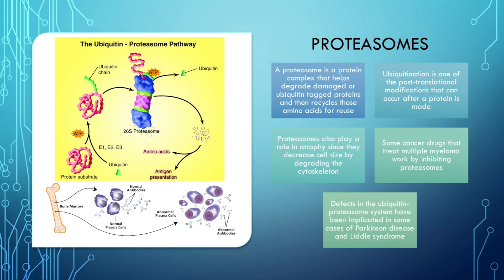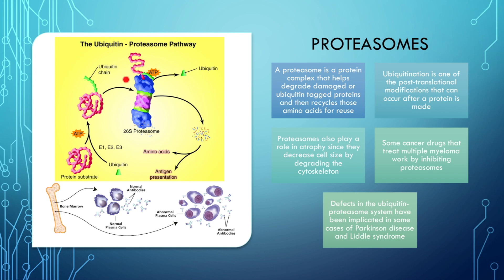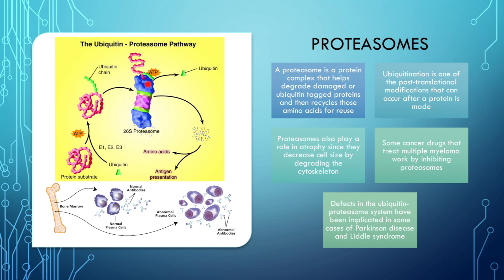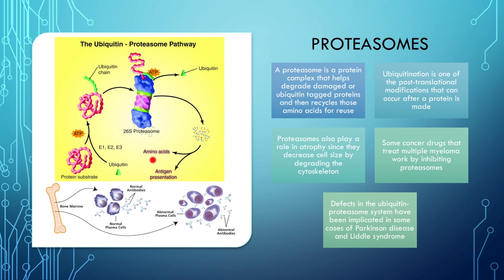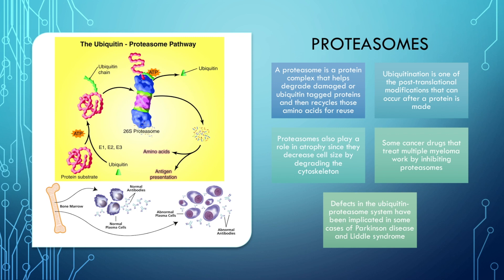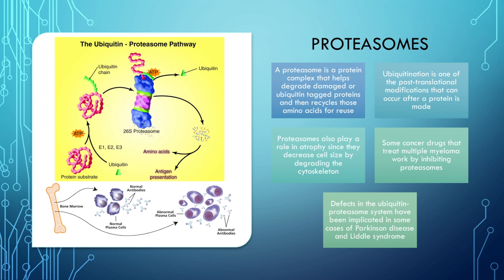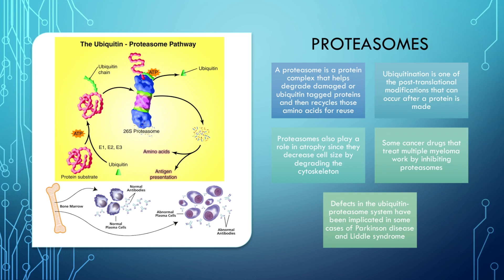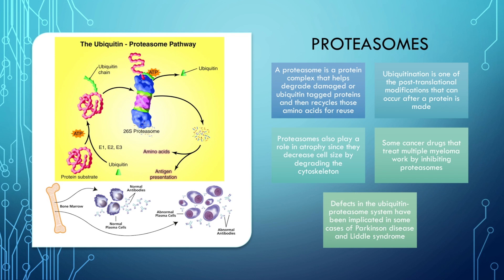Proteasomes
This video explains the function of a proteasome as well as how it completes its function. It also talks about how certain drugs can affect proteasomes and what happens when there are defects with the ubiquitin proteasome system.